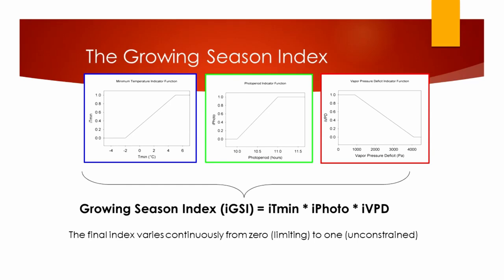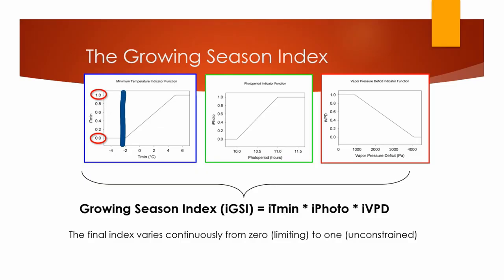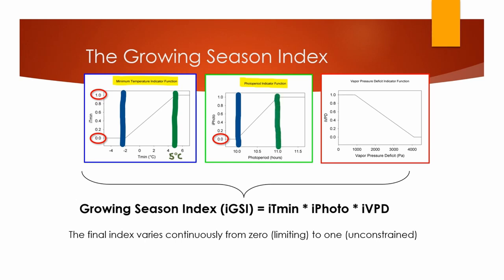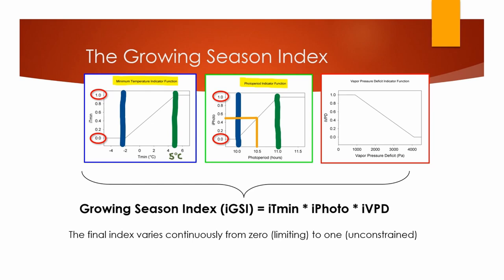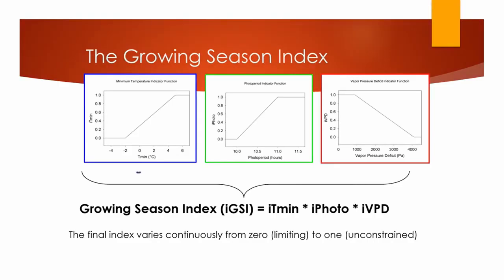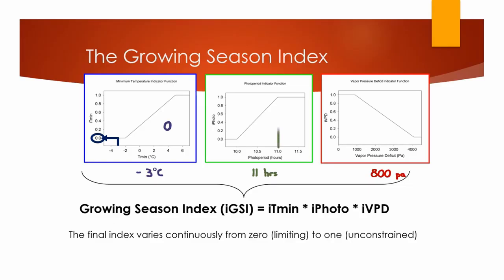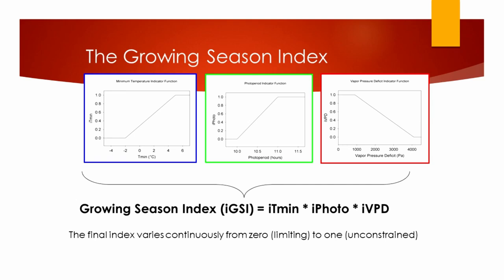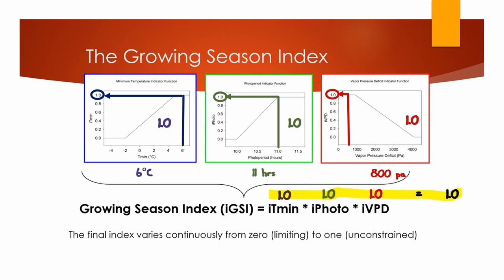Growing Season Index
Dr. Matt Jolly, Research Ecologist at the USDA Rocky Mountain Research Station Fire Sciences Laboratory explains how the GSI works and shows an example calculation.